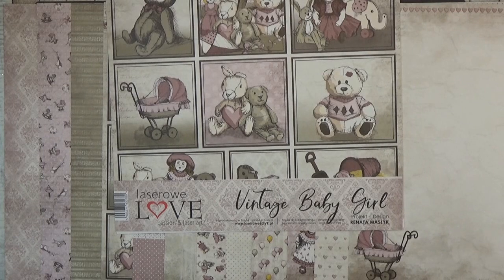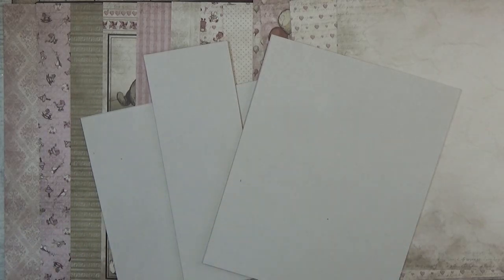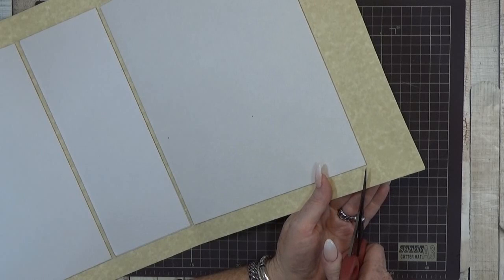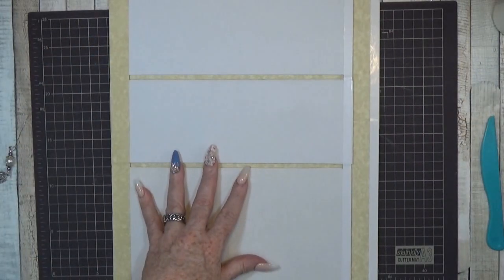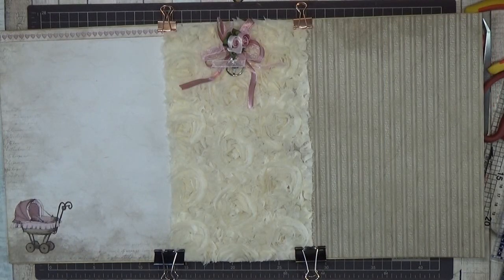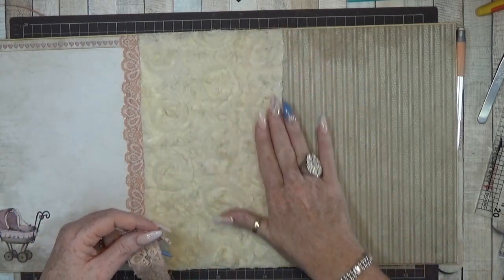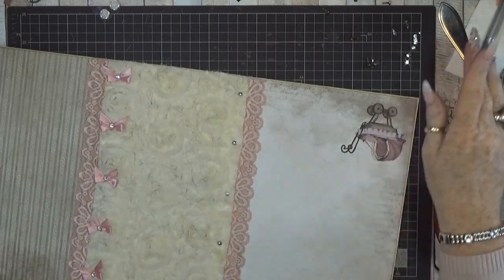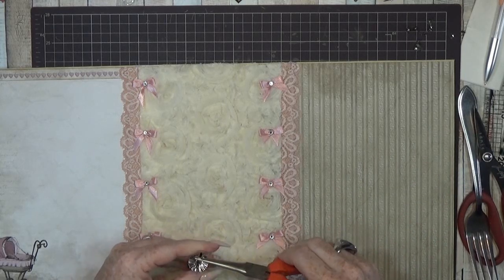Tutorial #1 Little Miracle Baby Mini Album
Hello my name is scrapqueen ( diana ) and today i like to show you my new project called little miracle .
i used the papers from LASEROWELOVE called vintage baby gir; and vintage baby boy .
enjoy the walkthrough and let me take you to these amazing papers .
there is a kit available ( limited edition so if you like it dont wait to long ) video on whats in it will be soon online

love them all to read but cannot all answer them but questions i do try the best o can to answer them as quick as possible